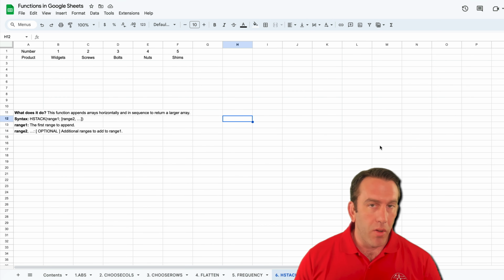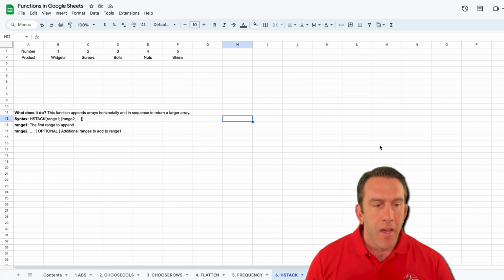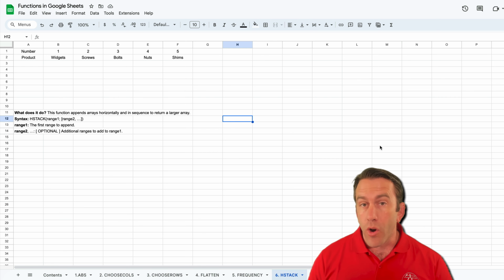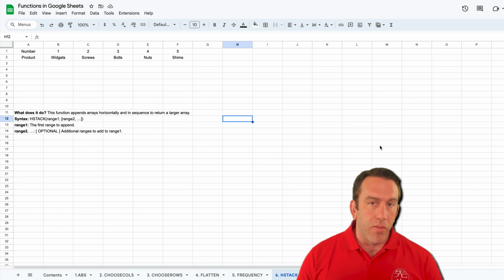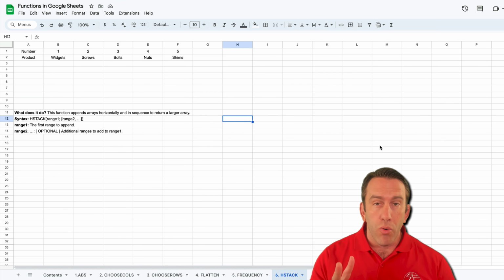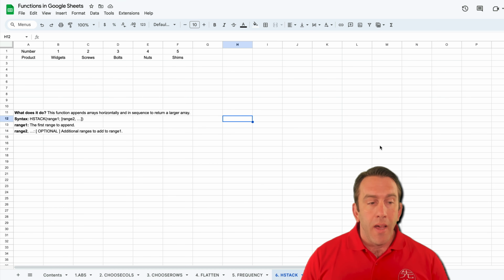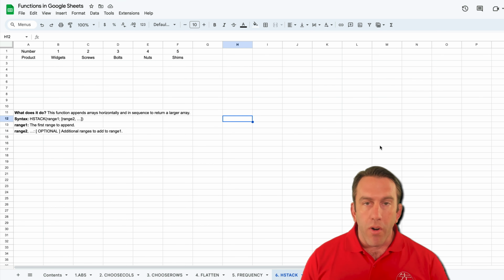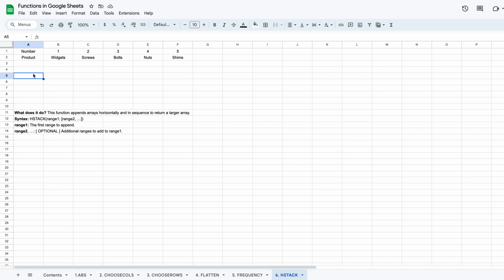HSTACK Function in googlesheets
In this module you will learn about the HSTACK function that will help you Calculate the frequency distribution of a one-column array into specified classes.